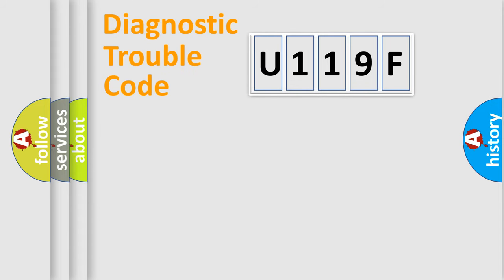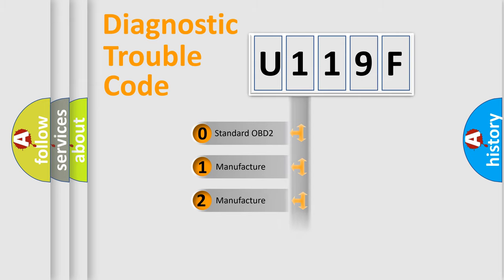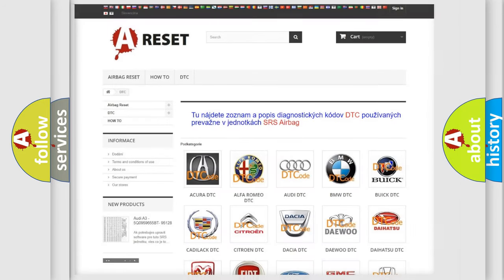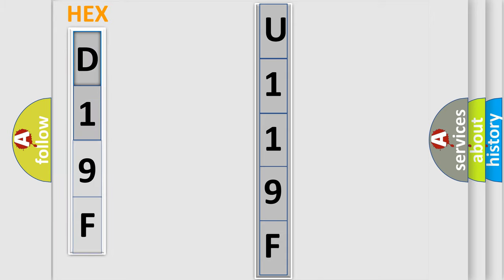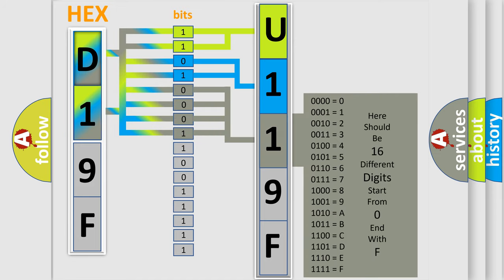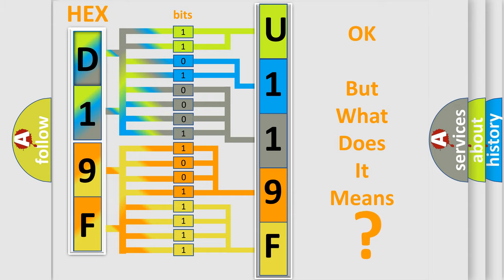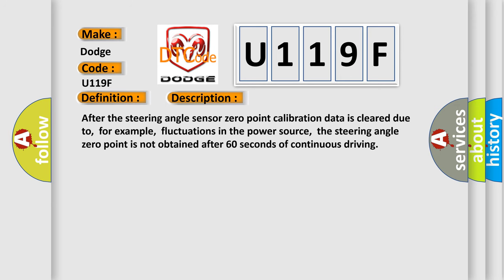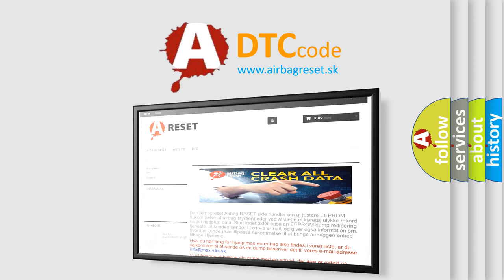DTC Dodge U119F Short Explanation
Contents:
0:21 Basic DTC analysis according to OBD2 protocol standard.
1:48 Insight into programming
2:58 A diagnostically understandable description of the Diagnostic Trouble Code
3:05 Basic error definition

Make:
Dodge
Code:
U119F
Definition:
Steering Angle Sensor Initialization Incomplete
Description:
After the steering angle sensor zero point calibration data is cleared due to,for example,fluctuations in the power source,the steering angle zero point is not obtained after 60 seconds of continuous driving
Cause:
 Steering angle sensor Yaw rate and deceleration sensor VSC actuator assembly (Skid control ECU)